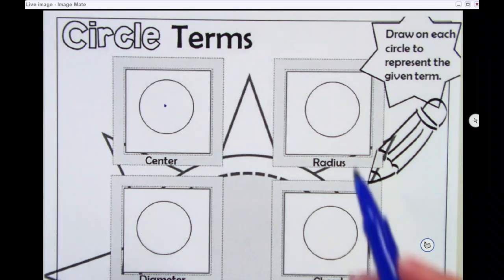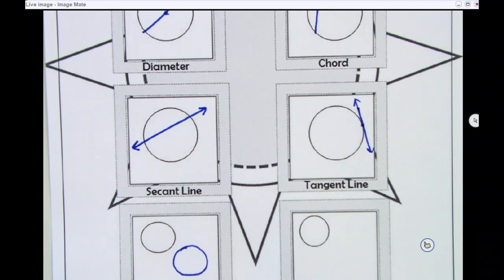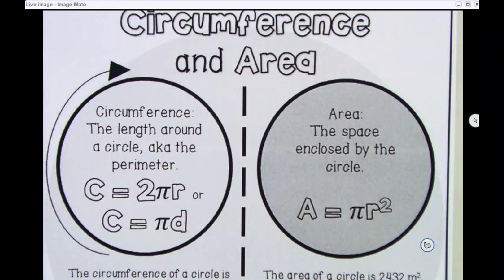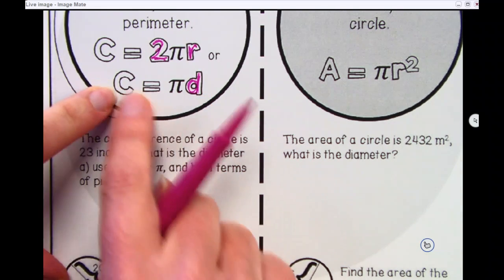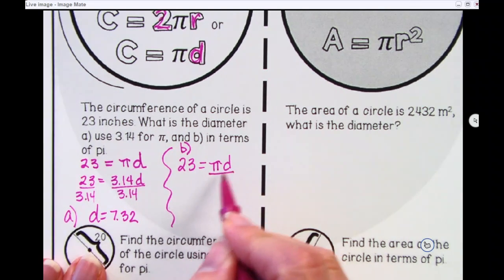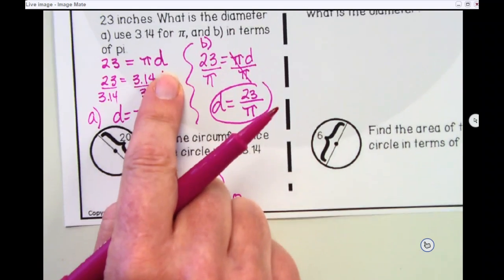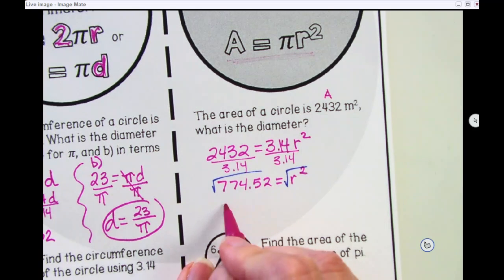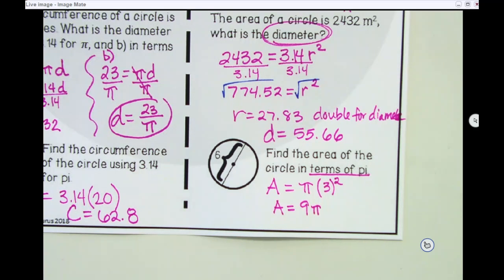Circle Terms, Circumference and Area